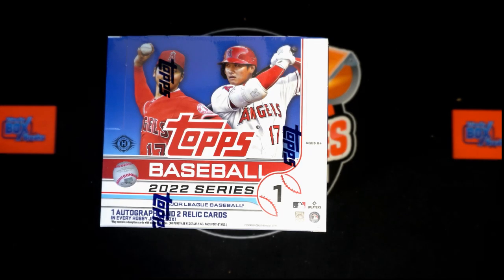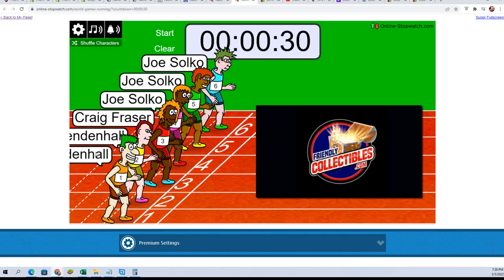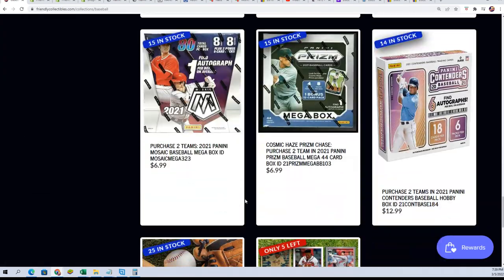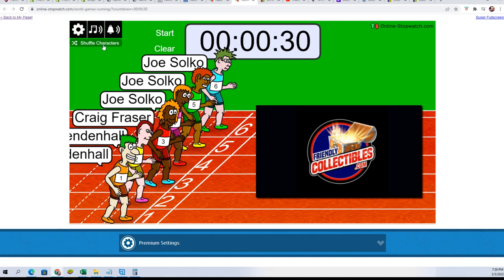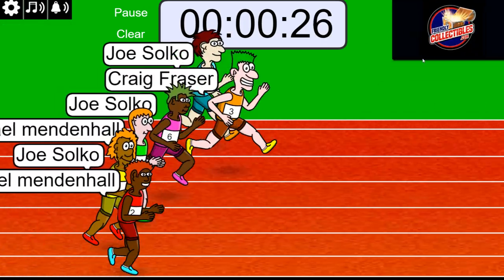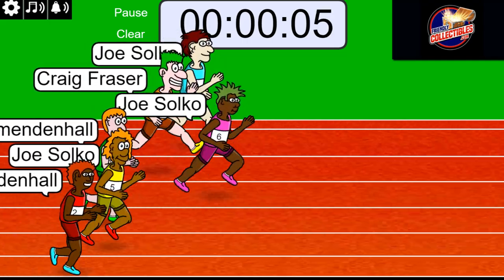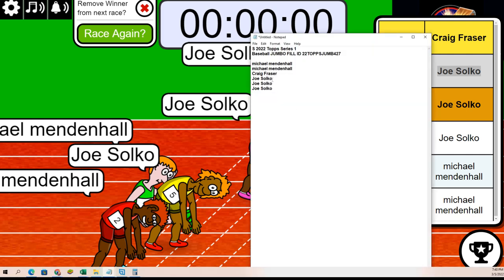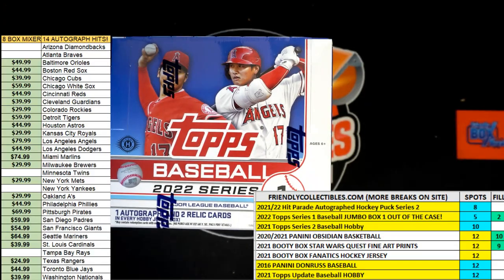2022 Topps Series 1 Baseball JUMBO FILLER ID 22TOPPSJUMB427